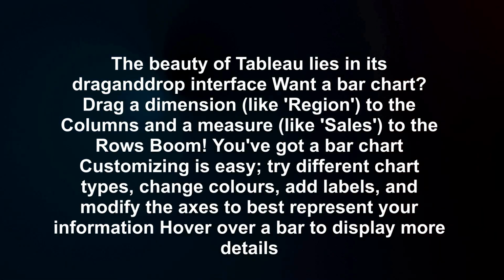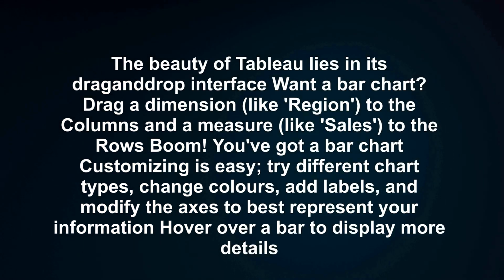How to Do Tableau - GUIDE!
How to Do Tableau offers a general overview of using Tableau, covering essential features and functionalities, enabling users to create impactful visualizations, explore data insights, and build interactive dashboards, providing a foundation for data-driven decision-making and effective communication of analytical findings.

00:00 Intro
00:09 What is Tableau?
00:24 Connecting to Your Data
00:39 Creating Visualizations
00:50 Building Dashboards
01:02 Dashboard Design